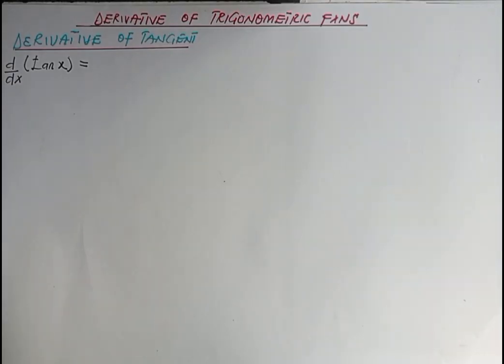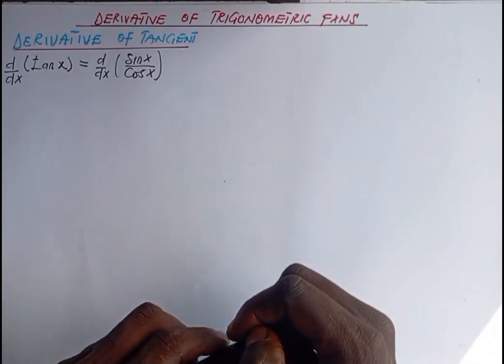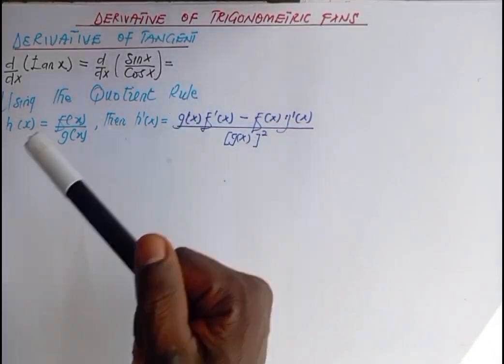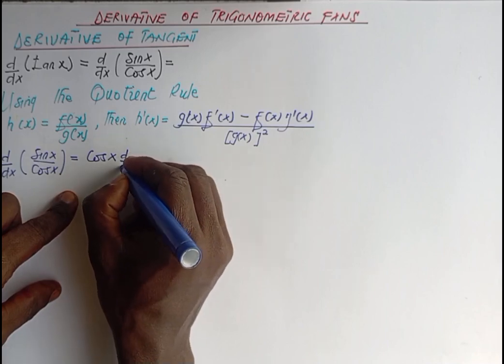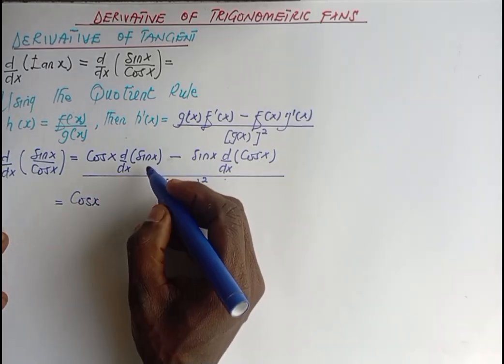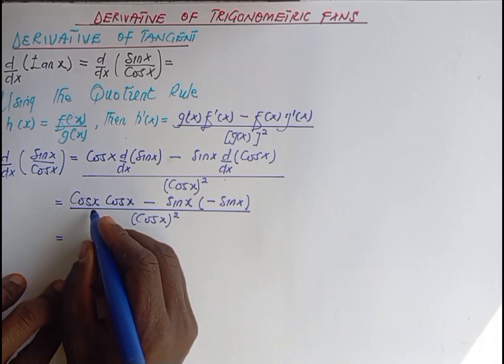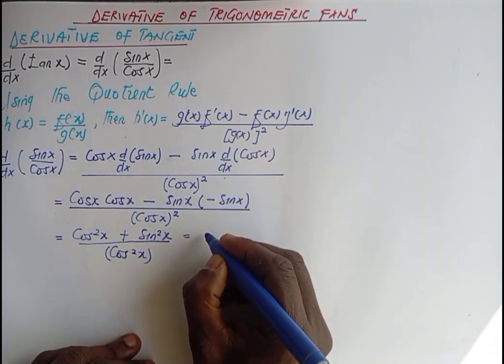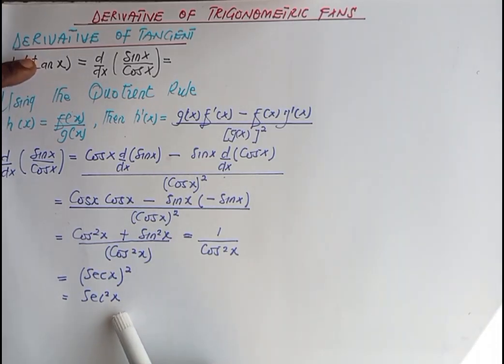Deriving the derivative of tanx